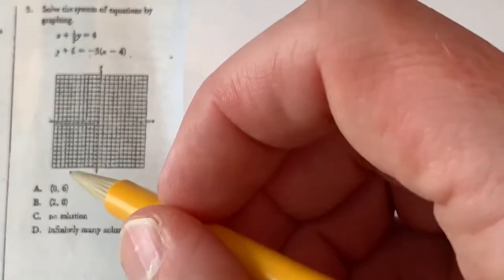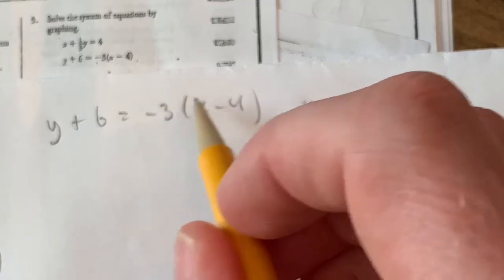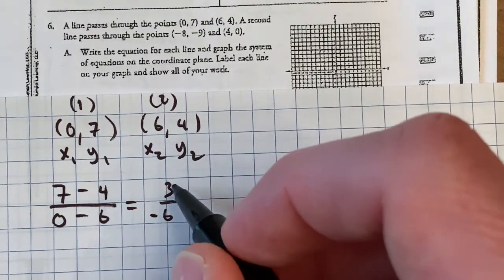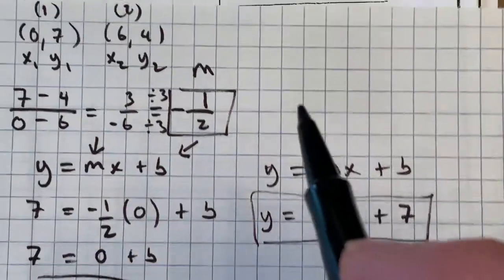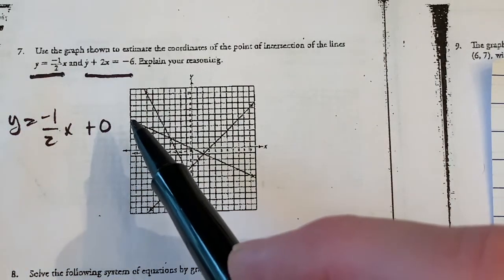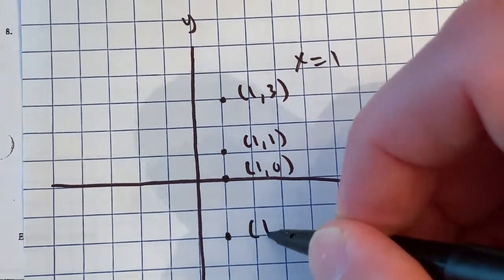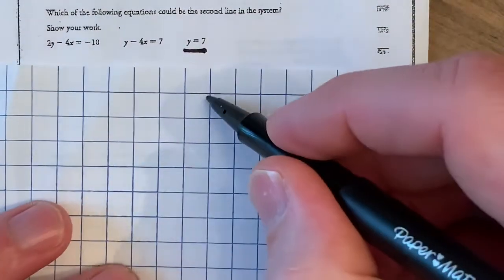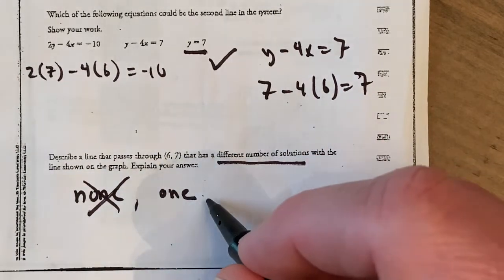Page 1 #5-9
More with systems of equations and finding solutions.